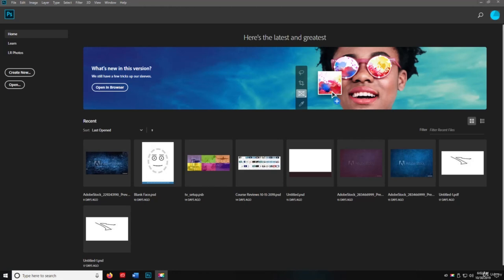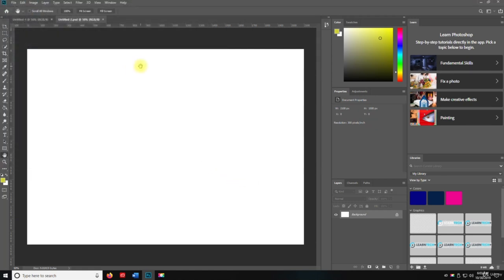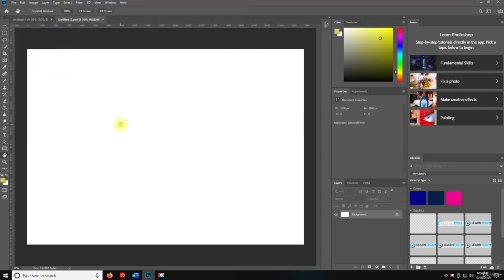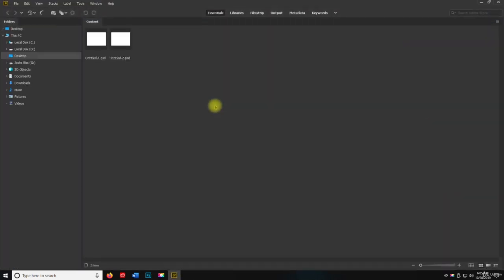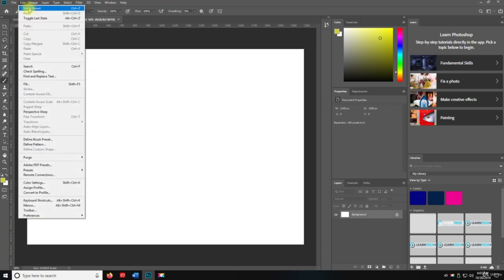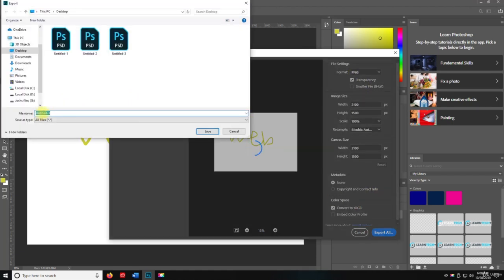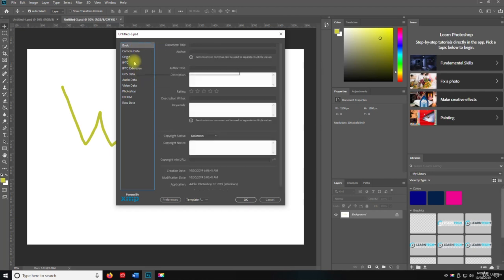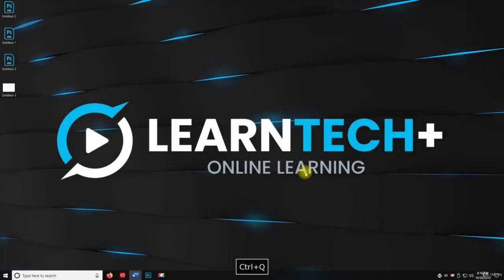Top 5 Tips for Mastering the File Menu in Adobe Photoshop l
Top 5 Tips for Mastering the File Menu in Adobe Photoshop

In this video, we dive into the top 5 essential tips for using the File Menu in Adobe Photoshop, helping you to navigate your workflow more efficiently. Whether you're a beginner or experienced user, these tips will unlock hidden features, save you time, and improve your overall editing process!

🌟 What you’ll learn in this video:

How to open and save files the right way.
Useful shortcuts to speed up your workflow.
How to manage layers, save as different file formats, and much more.
Advanced options like automating tasks and batch processing.
Tips for organizing and exporting files for various platforms.
Make sure to watch till the end for a special bonus tip!